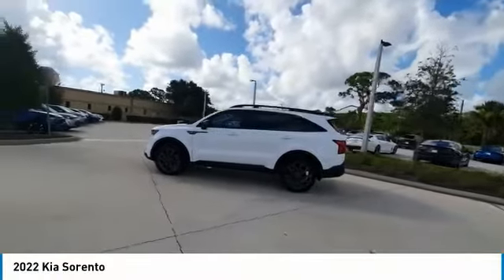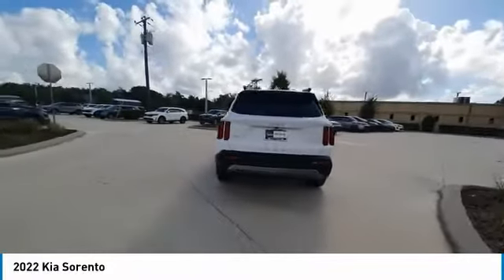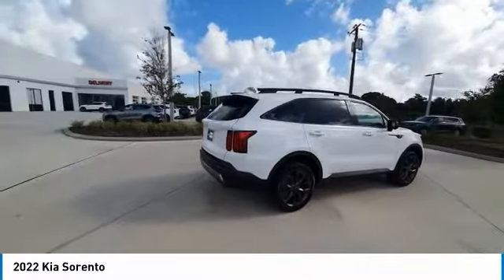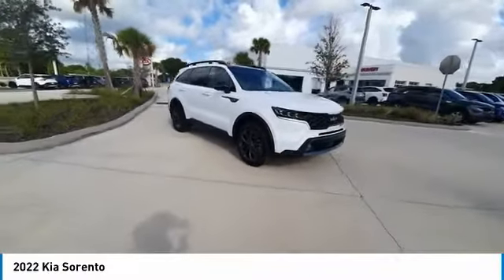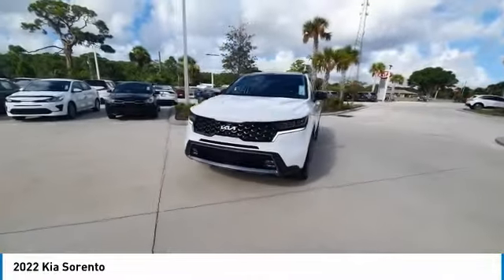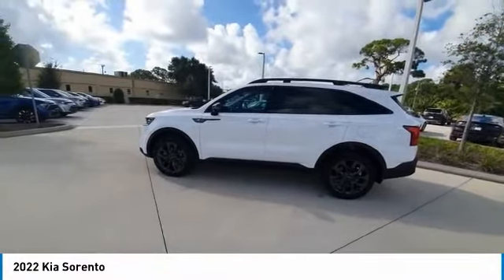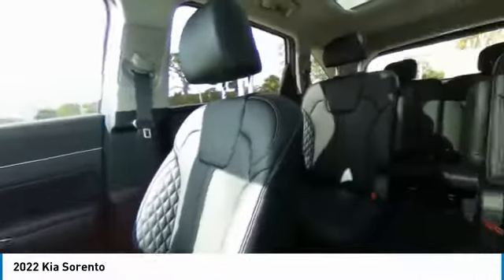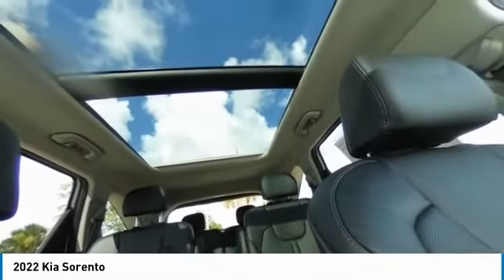2022 Kia Sorento near me Cocoa, Melbourne, Palm Bay, FL K0255 K0255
New 2022 Kia Sorento near me Cocoa, Melbourne, Palm Bay, FL at Jackson Kia in Cocoa, FL.

Jackson Kia
3660 W King St.